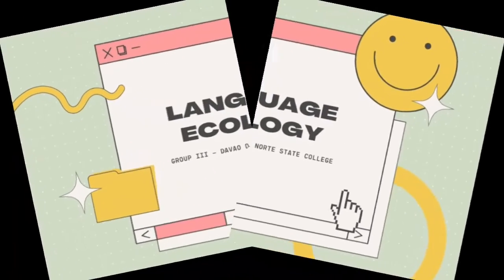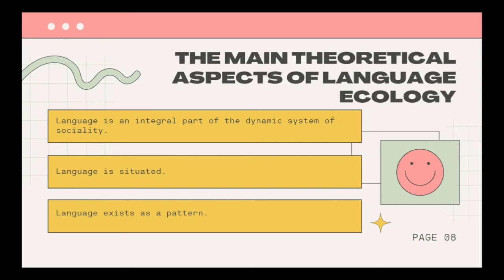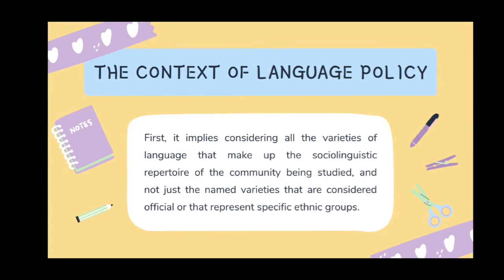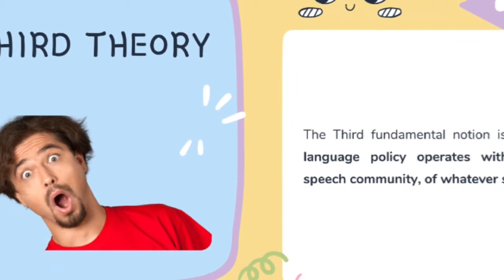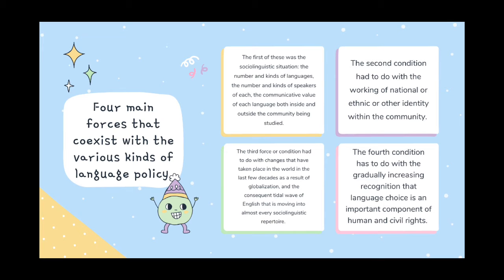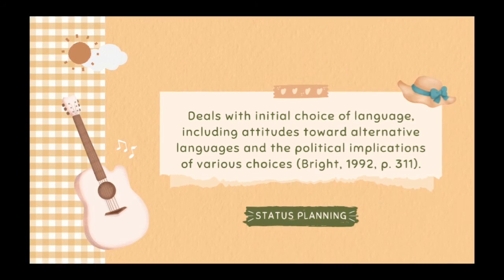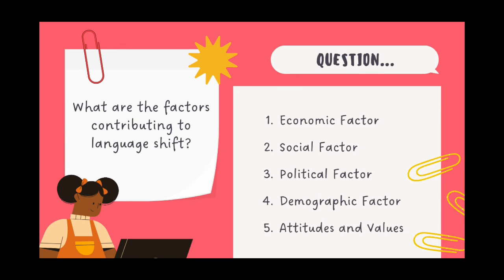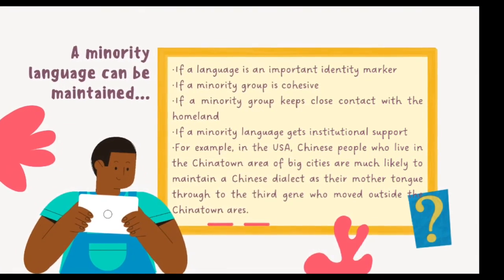ENG113 - PRE RECORDED VIDEO DISCUSSION